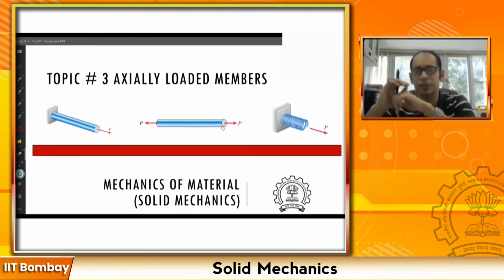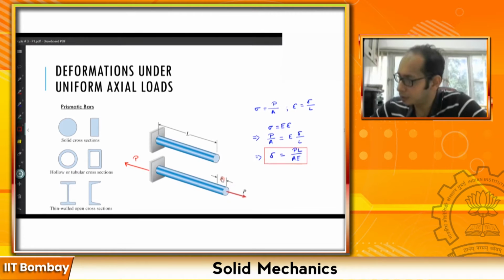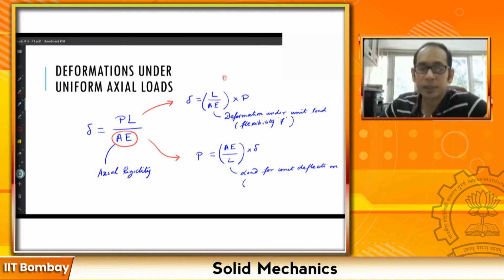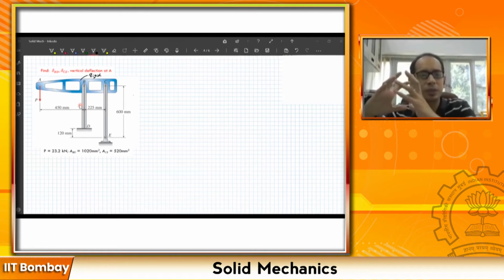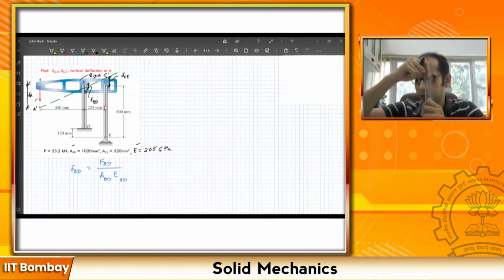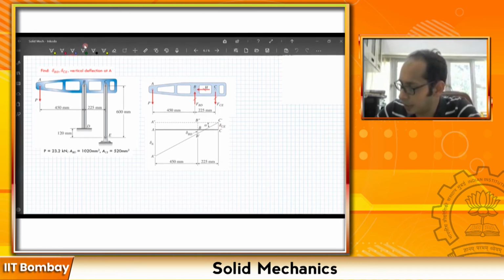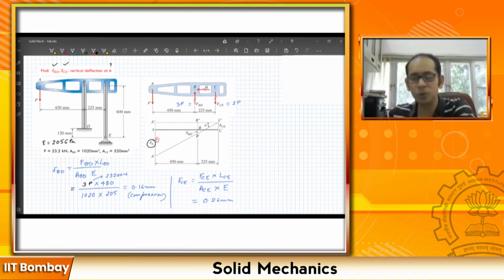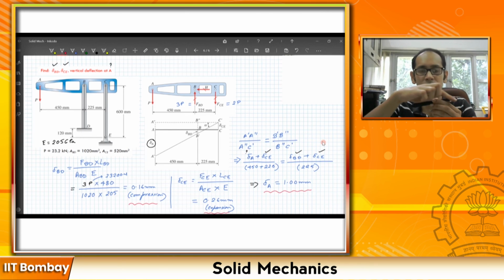Axially Loaded Members: Lecture-3A